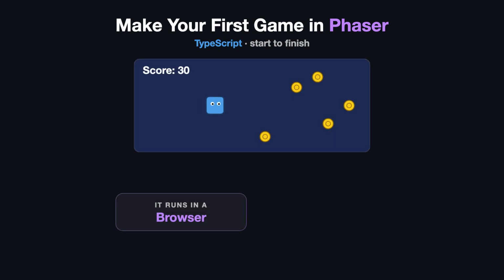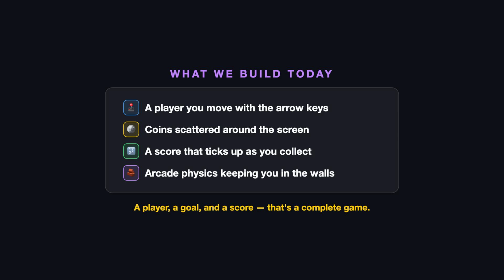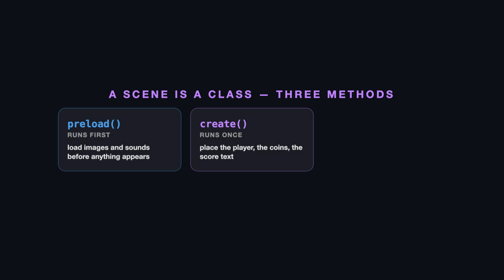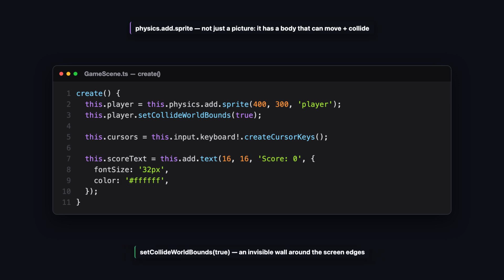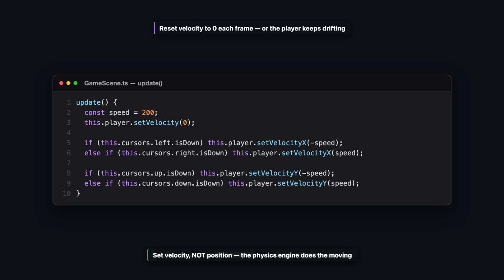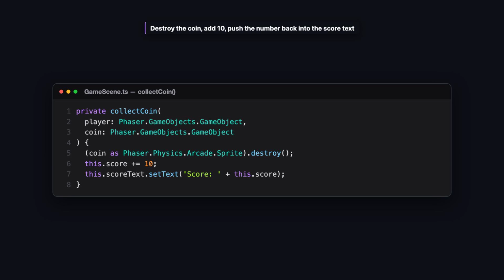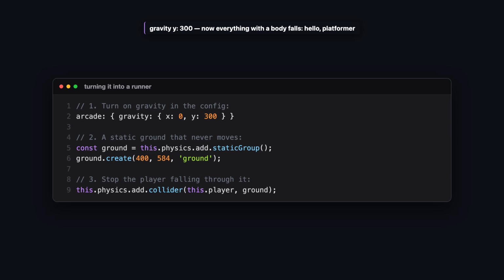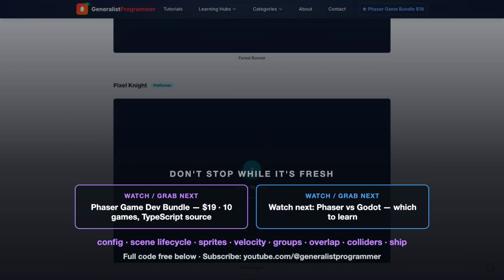Make Your First Game in Phaser (TypeScript) — Full Tutorial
Phaser TypeScript tutorial: make your first browser game in Phaser 3 with TypeScript and Vite — scenes, sprites, physics and input, start to finish.

A complete Phaser tutorial for beginners: build your first browser game from an empty
project, in TypeScript, start to finish. Phaser is the fastest way to ship a real game to the
web — it runs in a browser, it ships with a link, and it's just JavaScript. No engine to
download, no license, no launcher. If you do any web development, you're basically already set
up.

In this Phaser tutorial we build a little coin collector: a player you move with the arrow
keys, coins scattered around the screen, a score that ticks up as you collect them, and arcade
physics keeping the player inside the walls. A player, a goal, and a score — that's a complete
game. Every line is correct, current Phaser 3 and TypeScript, and it points to a free written
guide so you can copy each line.

What we build, step by step:
- The Phaser config: type Phaser.AUTO, width and height, arcade physics, and your scene array,
  then new Phaser.Game to boot it.
- The scene class and its three lifecycle methods — preload to load images, create to place
  things, and update that runs about 60 times a second.
- Drawing the player with this.physics.add.sprite, plus setCollideWorldBounds so it can't slide
  off the screen.
- Movement: this.input.keyboard.createCursorKeys, then reading the arrow keys and calling
  setVelocity each frame — set velocity, not position, and let the engine do the moving.
- Collecting coins: a physics group, this.physics.add.overlap, and a collectCoin function that
  destroys the coin and updates the score text.
- Arcade physics for real: gravity, a static ground, and this.physics.add.collider — the one
  line that turns this into a platformer or runner.
- Shipping it to the web: one build command, a tiny folder of static files, and a link anyone
  can play.

Want 10 complete Phaser games with full TypeScript source to reskin and ship — the Phaser Game
Dev Bundle ($19):

— Chapters —
0:00 What we build
0:14 Phaser Game Dev Bundle ($19)
0:40 See it running live + the plan
2:03 Project and config
3:10 The scene: preload, create, update
4:29 Drawing the player
5:46 Movement
7:05 Collecting coins + score
8:40 Physics & polish
9:57 Ship it to the web
11:16 Recap + watch next